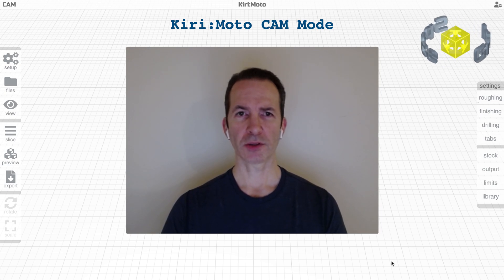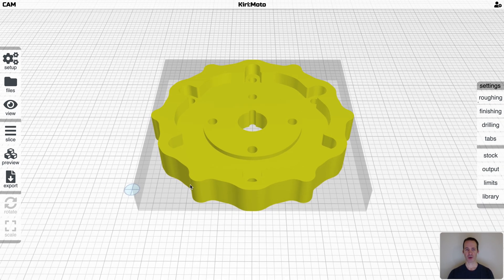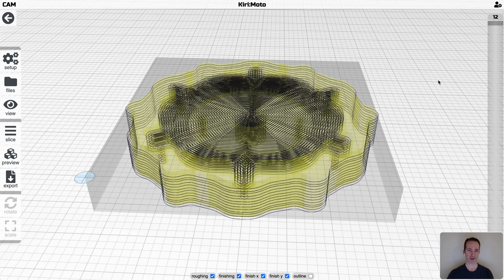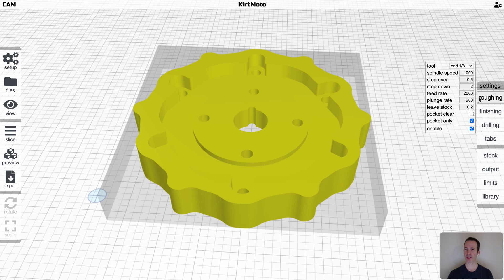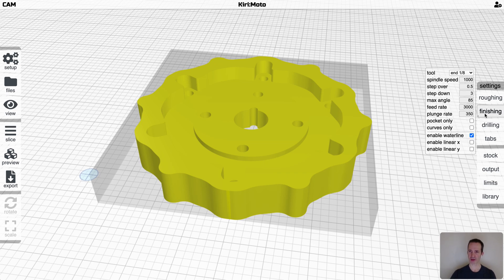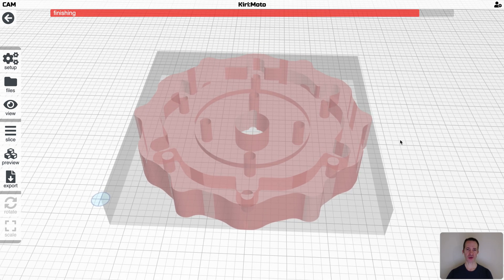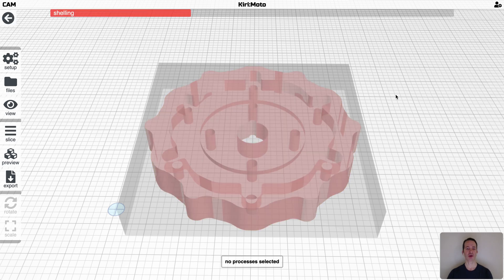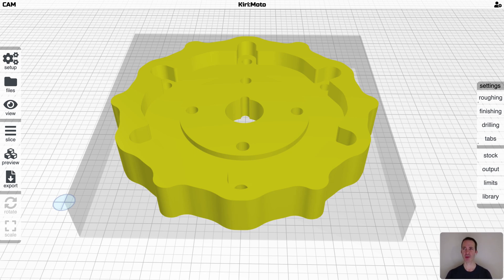Kiri:Moto CAM Mode Features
A detailed overview of the cutting options in Kiri:Moto's CAM mode. Yes, I kept saying centimeter when I meant millimeter.